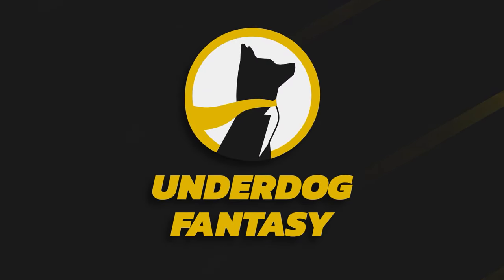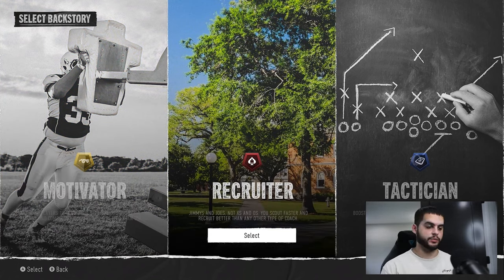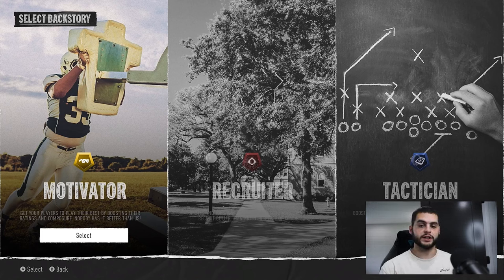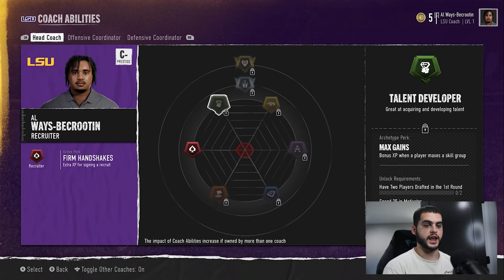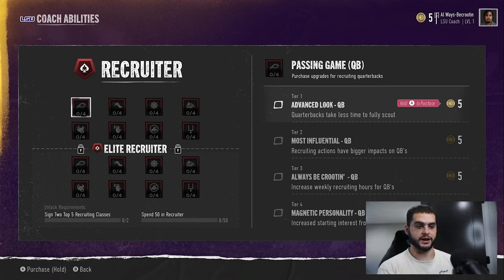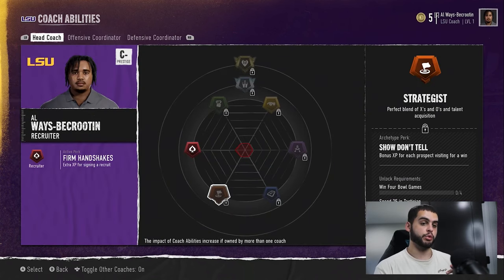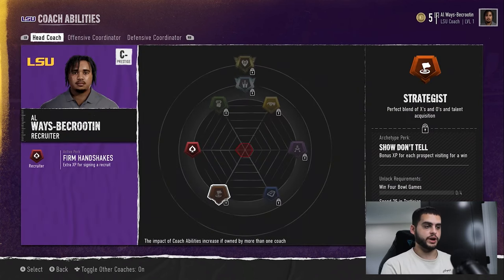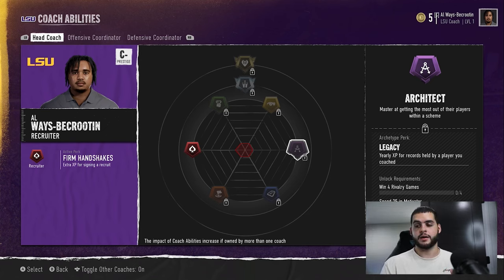The BEST Coaching Archetype to Choose in College Football 25 Dynasty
Underdog Fantasy